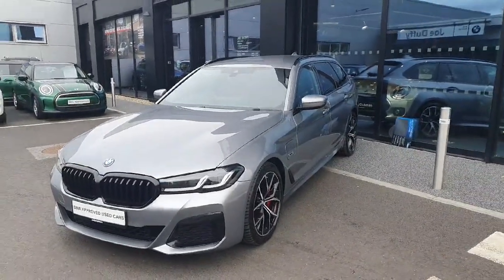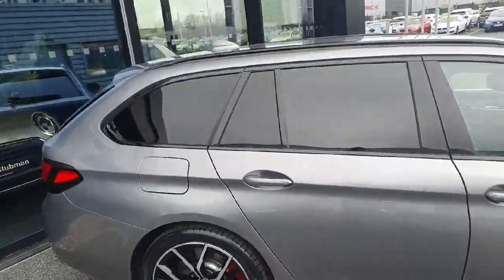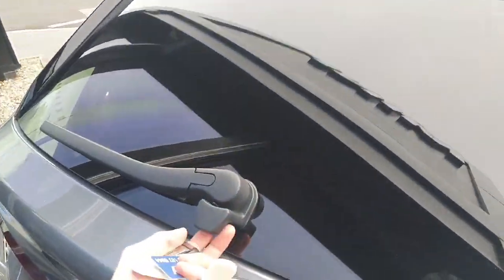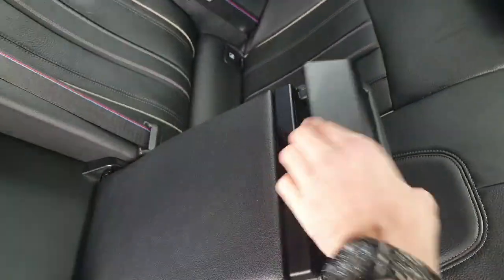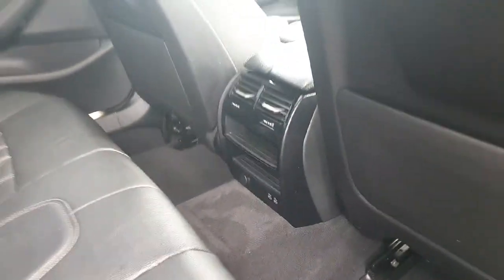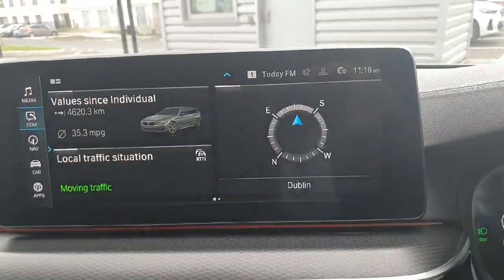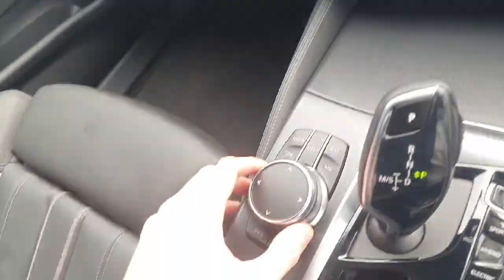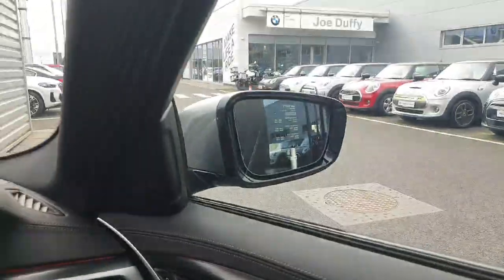YA72OGH - 2023 BMW 5 Series 530e M Sport Touring RefId: 459364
Here is a video of our AD TITLE. Joe Duffy BMW  MINI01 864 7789